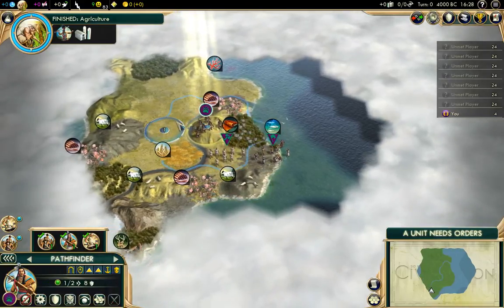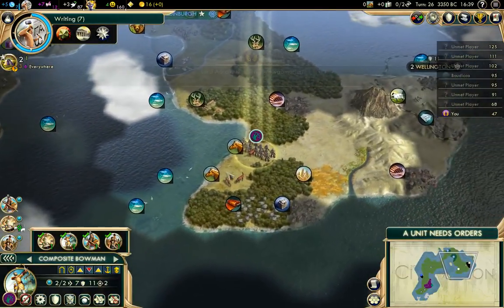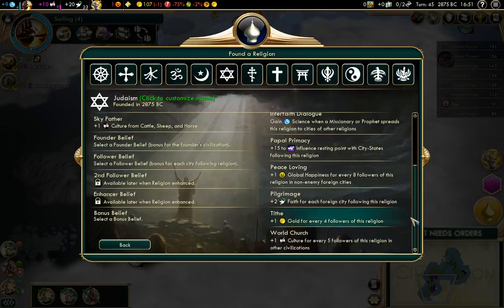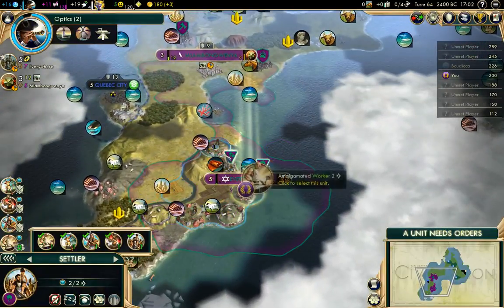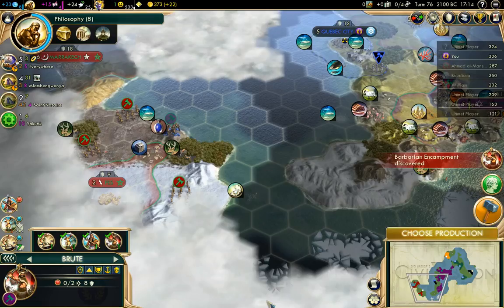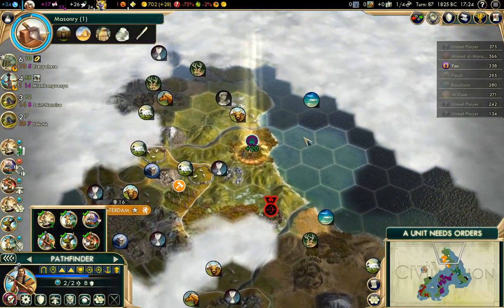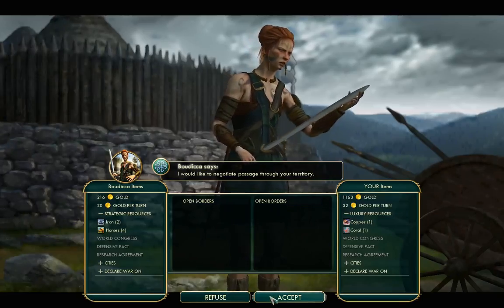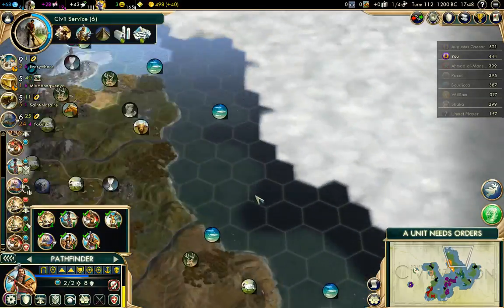Civilization 5 - The Glorious Amalgamation(restart)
So, I've just posted up one of these but the save file got screwed and I couldn't continue the game so this is the fresh start. I plan on playing this game through to completion, primarily to show off the mod civ im using and because I wanted to play some civ 5 to get a break from civ 6 as I'm still trying to get to grips with it.